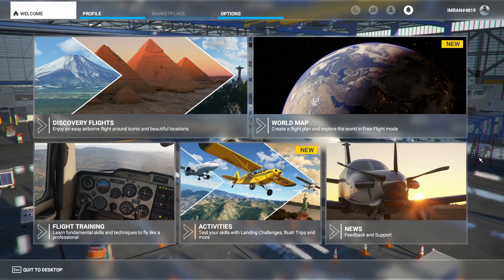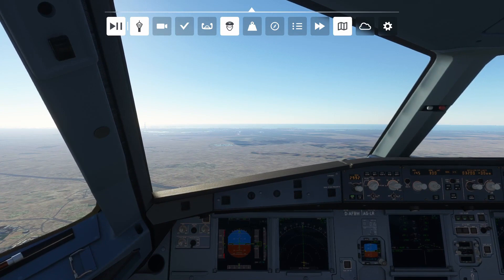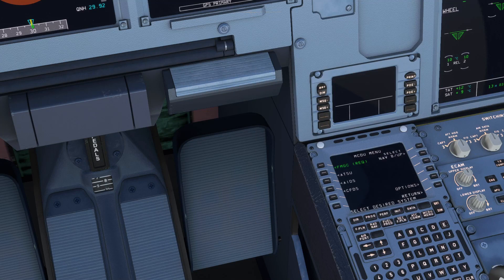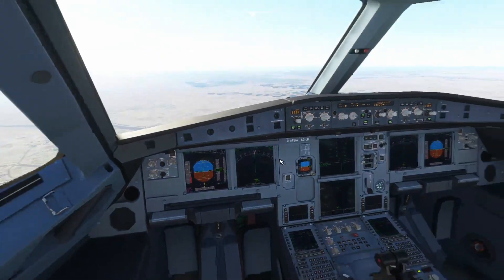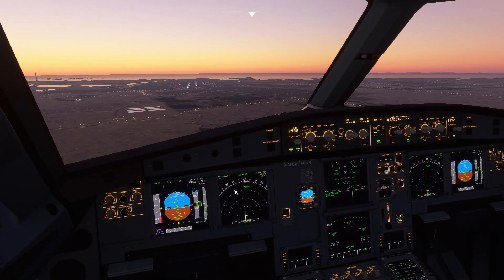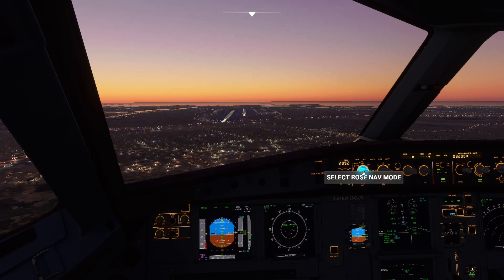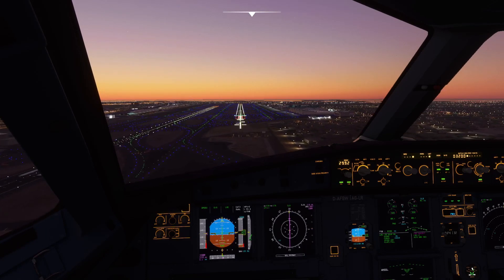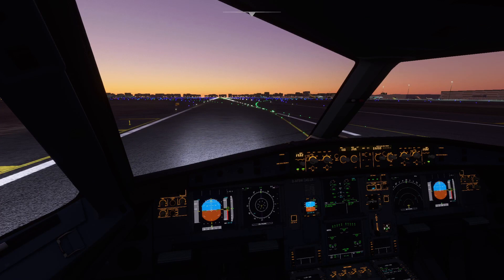TUTORIAL - DON'T DO ANYTHING & LAND in MSFS 2020 - AUTO LANDING (A320neo FLYBYWIRE)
Landing is the most challenging part of flying! But you have the choice to do an auto-landing in MSFS 2020, a big thank you to the Flybywire team for making this beautiful and powerful A320neo Flybywire. In this video, we will learn how to configure A320neo Flybywire for auto-landing and perform a spot-on landing that you have wished for. Let's fly!

0:00 Flight planning for auto landing
1:19 Configuring A320neo for auto landing
4:33 Setting the mood
4:57 Landing
8:23 Auto landing